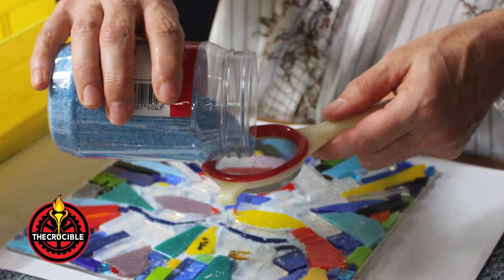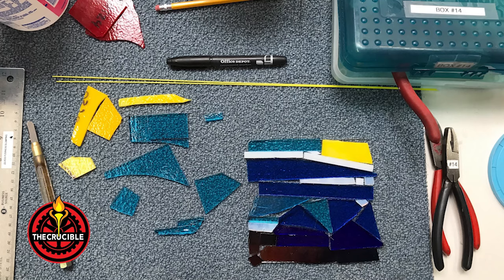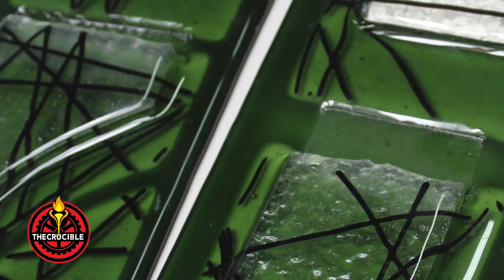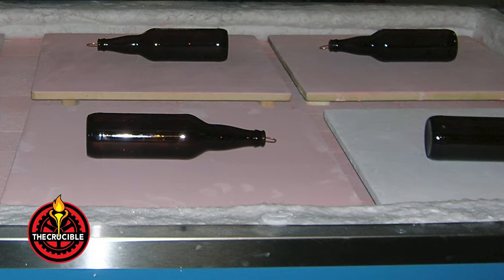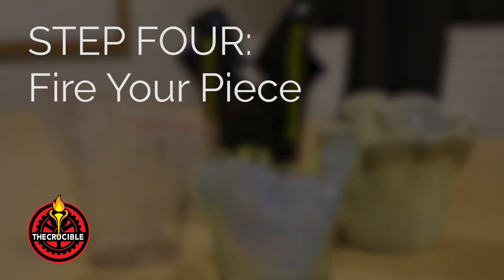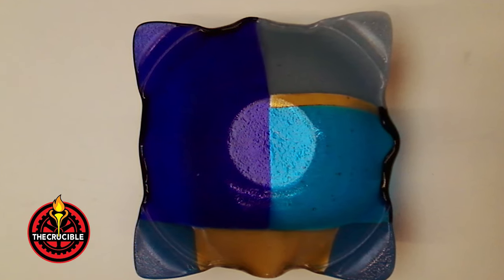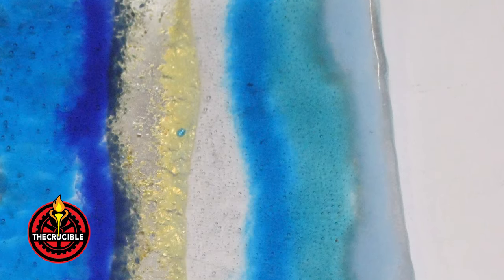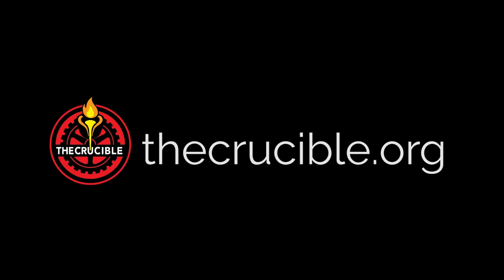Glass Fusing 101: How To Fuse Glass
Learn the fundamentals of glass fusing from the experts at The Crucible.

This introductory video covers:
- what fused glass is
- different applications for fusing glass
- what materials and equipment you need to fuse glass
- the basic process of glass fusing
- tips for how to fuse glass

The Crucible is a fine and industrial arts nonprofit in Oakland, CA that teaches classes in blacksmithing, ceramics, neon, glass blowing, and more. In these guides, we collect the expertise of our 150+ faculty and master craftspeople to share with anyone interested in learning how to make their own objects by hand.

If you're interested in learning more about classes in our glass fusing department,